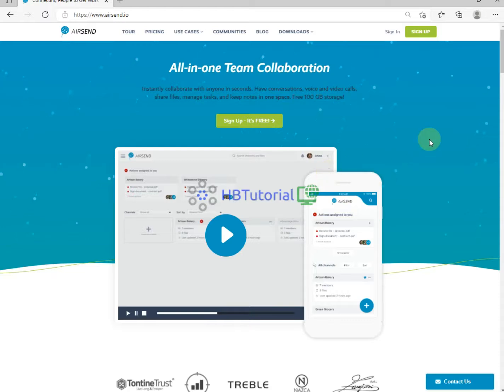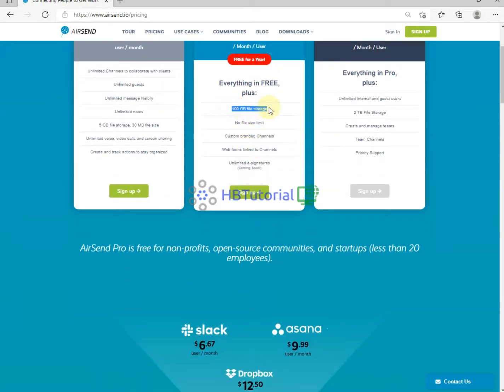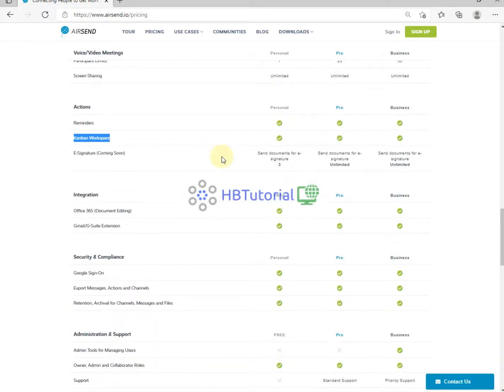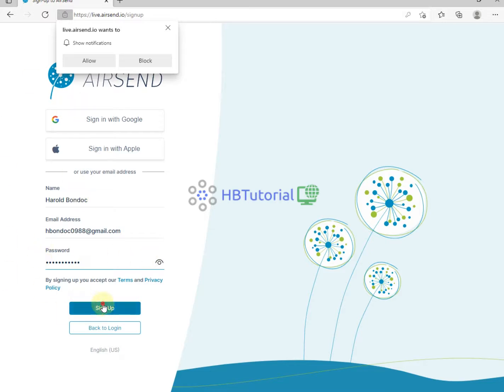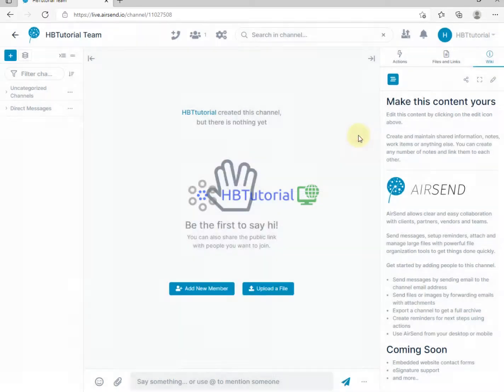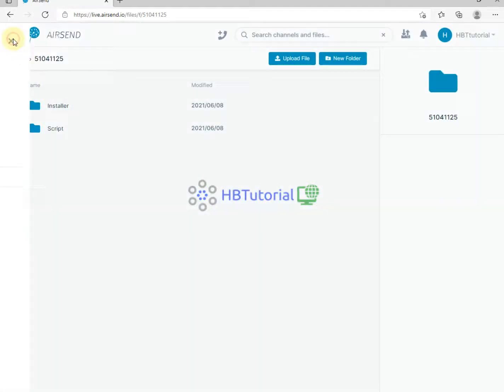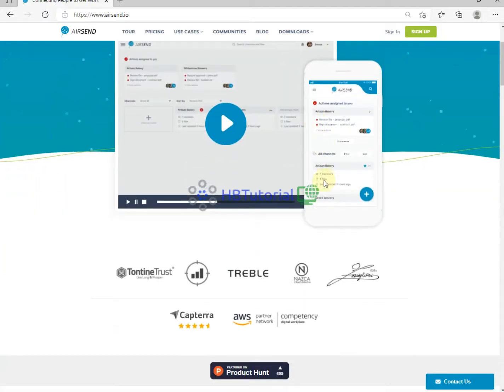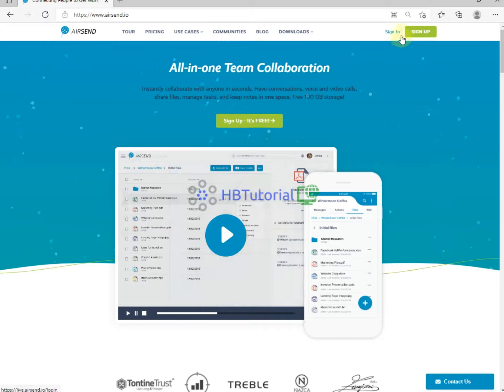Seamless Team Collaboration with AirSend Review, Tutorial & Expert Insights | Your Ultimate Guide !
Unlock Seamless Team Collaboration with AirSend Your Ultimate Guide to Productivity!

Are you ready to elevate your team's collaboration experience? Dive into the powerful capabilities of AirSend, the all-in-one team collaboration tool that’s transforming how teams work together in this comprehensive review and tutorial guide! With features designed for everything from instant messaging to thorough project management, AirSend boasts an intuitive user interface that is both efficient and user-friendly.

# Why Choose AirSend for Team Collaboration?
AirSend is not just another collaboration app; it is a powerful alternative to traditional platforms like Microsoft Teams and Discord. Focusing on delivering a secure, integrated workspace for your team, here are some compelling reasons why AirSend should be your top choice for enhancing team collaboration

- Intuitive User Interface Say goodbye to clutter. AirSend's clean layout makes navigation effortless, catering to both tech-savvy users and those who are new to team collaboration tools.
- All-In-One Functionality Enjoy seamless integration of conversations, voice/video calls, file sharing, and task management – all within a single, streamlined platform.
- Generous Storage Options Benefit from an impressive 100 GB of free storage, enabling you to keep all essential documents at your fingertips!

# Key Features of AirSend
1. File Management Store, organize, and secure files within your team workspace, assuring easy access for all members.
2. Voice/Video Calling Communicate effectively with built-in audio and video calls that make remote collaboration feel seamless.
3. Task Management Keep projects on track with an effective task management feature that allows you to assign tasks and monitor progress easily.
4. Office 365 & Gmail Integration Effortlessly connect your existing tools for enhanced productivity and smoother workflow.
5. Built-In Wiki Create and share knowledge seamlessly with a dedicated wiki that houses all of your team's critical resources.
6. Online Communities Engage with other AirSend users, share experiences, and learn from a vibrant community of like-minded professionals.

# Explore AirSend Today!
To dive deeper into AirSend, visit [AirSend](https// for comprehensive information on how this tool can be a game-changer for your team. Check out our detailed pricing options at [AirSend Pricing](https// to find a plan that suits your team’s unique requirements. Ready to get started?

# Your Journey Starts with Us!

- Bitcoin 3NgvUXBQyyR1agEZFRtPkdwvGPwRtNjapx

# Stay Engaged
Drop us comments below, letting us know how AirSend has shaped your workflow or any questions you might have! and empower your team’s communication skills further!

Remember, in this fast-paced world of remote work, the right collaboration tools can redefine productivity. Empower your team with AirSend today!